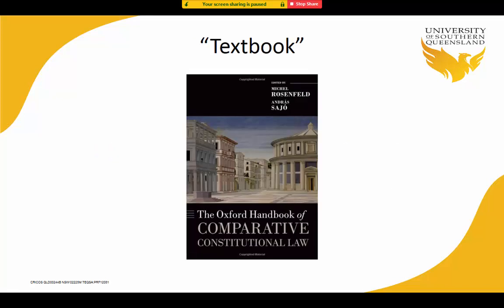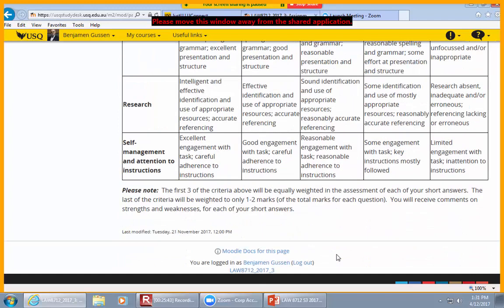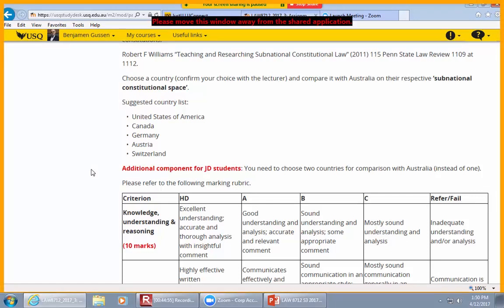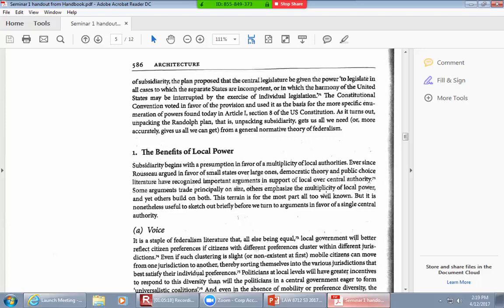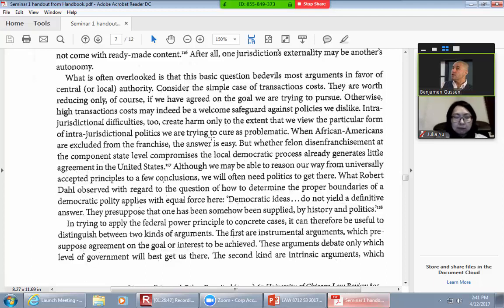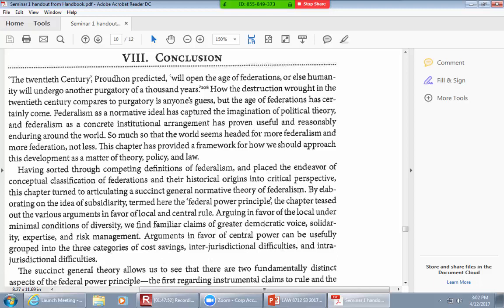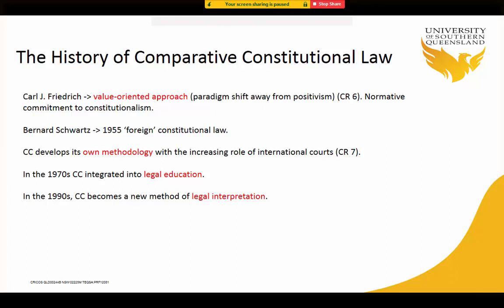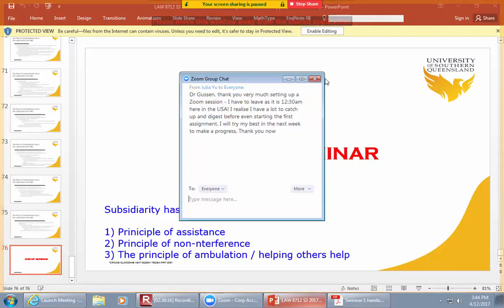LAW 8712 Seminar 1 S3 2017 20171204 154856 38